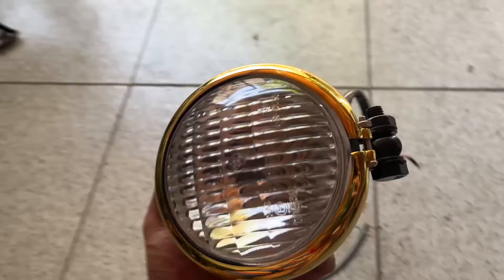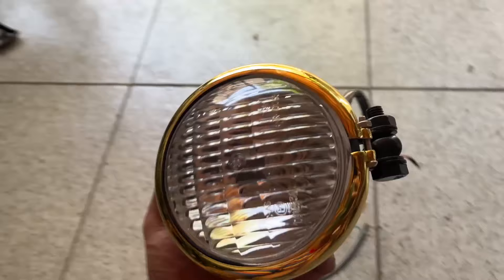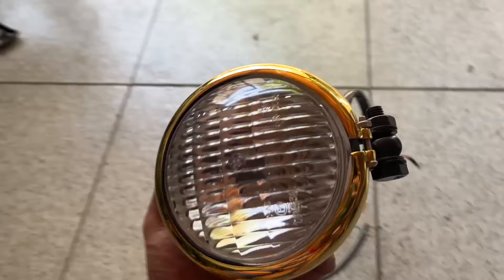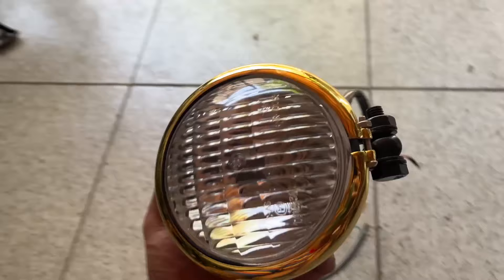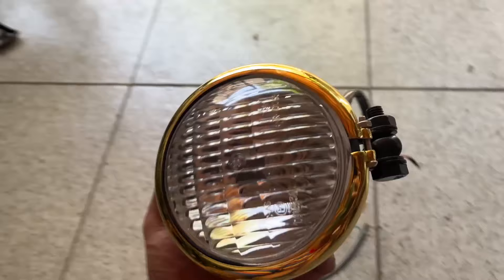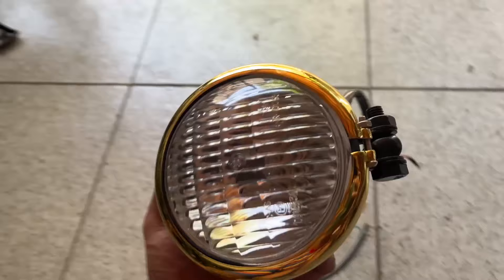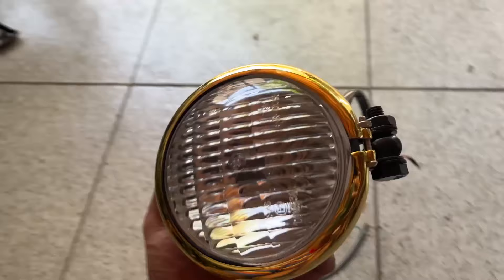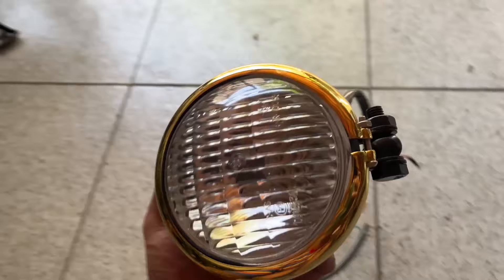BUDGET MEAL KEEWAY CAFE RACER CR 152 BUILD SERIES - PART 4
BUDGET MEAL KEEWAY CAFE RACER CR 152 BUILD SERIES - PART 4 - caferacer keewaycr152 keeway152 | MudMax

Onting onti nalang mga sir, tatakbo na to! Dito sa video na to, gawa tayo ng bracket ng headlight at seat mounts. Medyo nabitin ang ating skills at kailangan na natin siya ipadala sa totoong builder. Pinadala ko na yung unit kay Kanto Customs, once na may updates mag s-shoot ulit tayo ng video and hopefully rolling na ang motor!